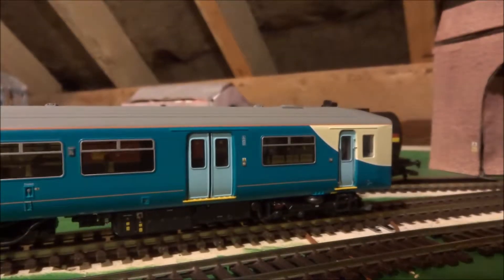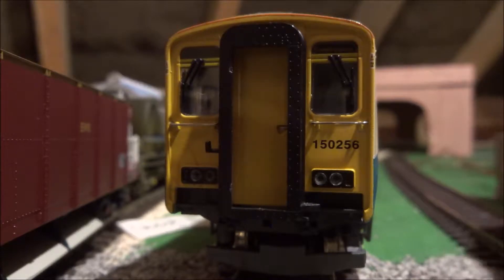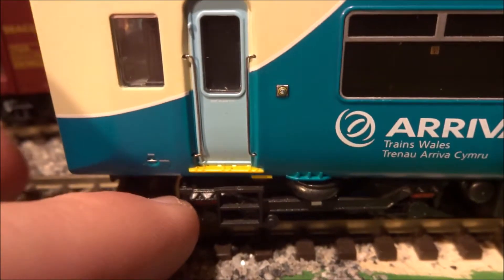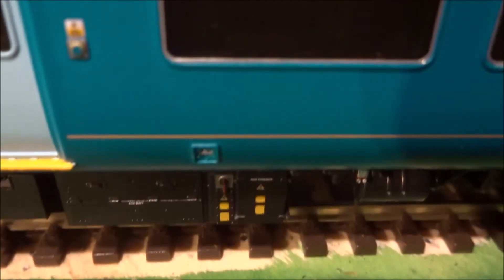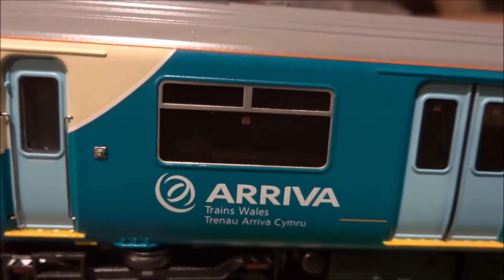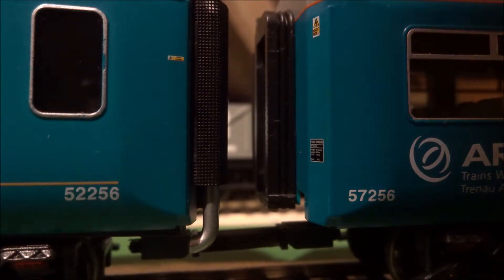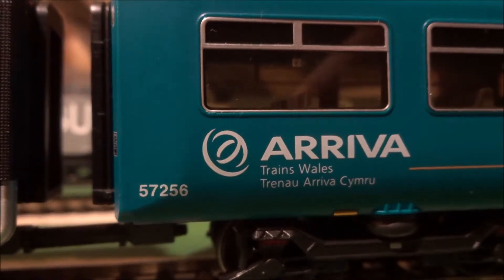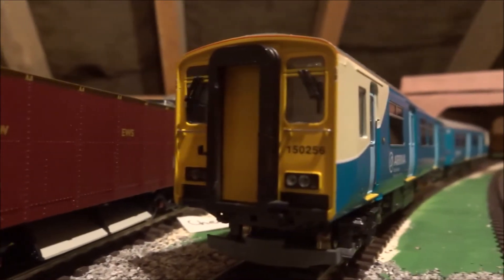Class 150 Arriva Trains Wales Detailed Review by Bachmann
A detailed review of the OO Gauge Class 150 Arriva Trains Wales Diesel Multiple Unit (DMU) by Bachmann Branchline.